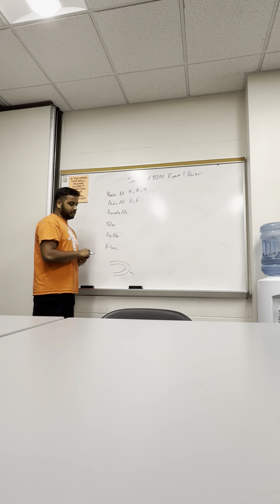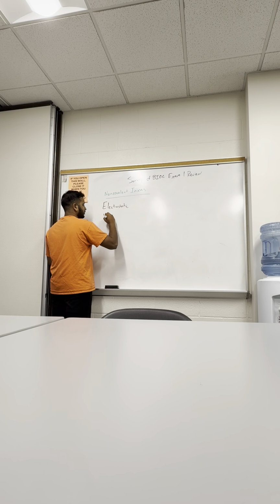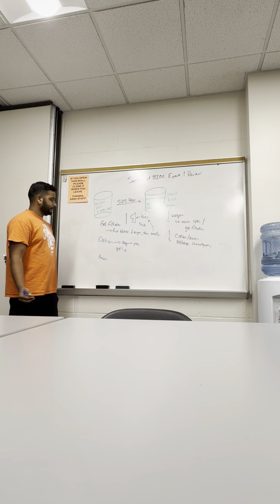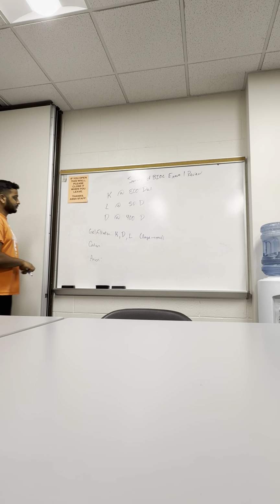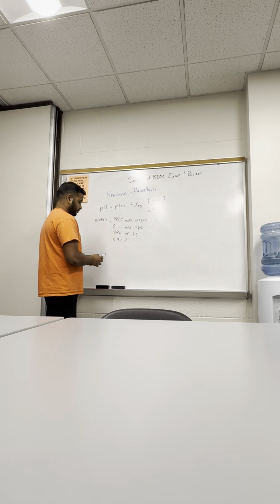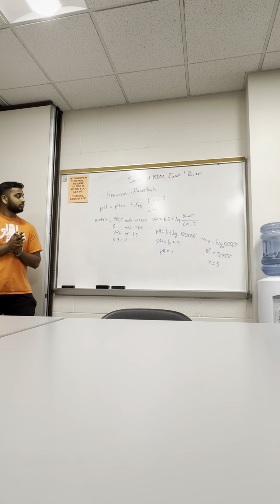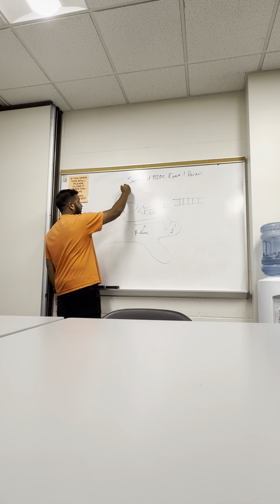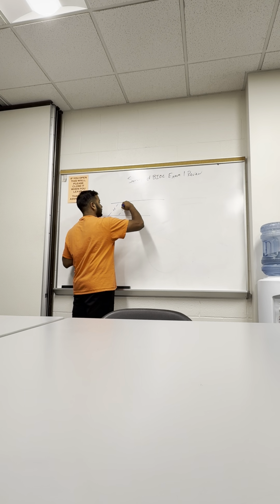Survey of Biochem Fall 2025 Exam 1 Review Session